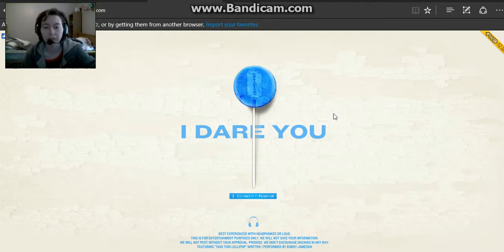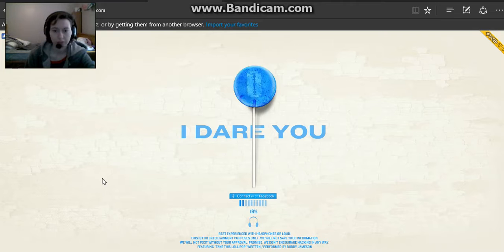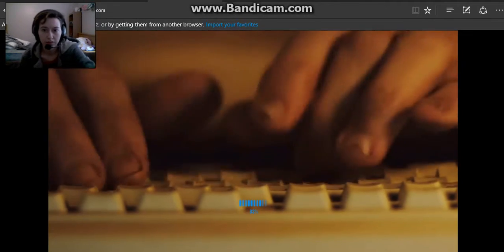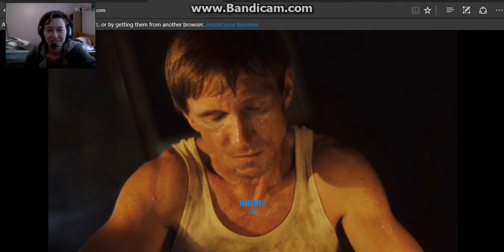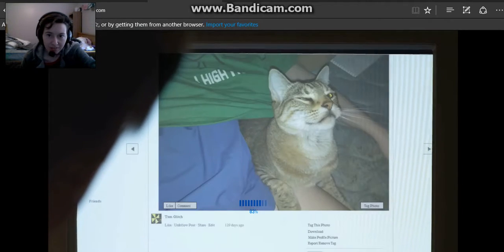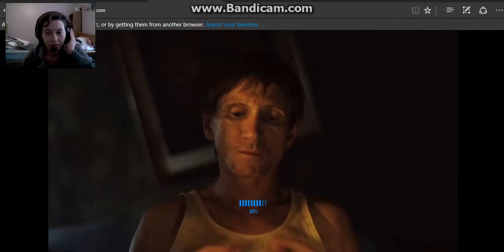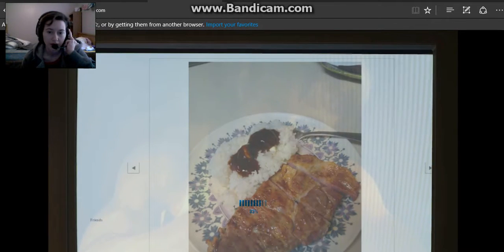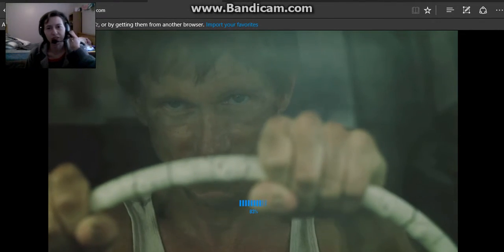Take this lolipop ¦ I dare you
...seriously this is importnt
Try these subscriptions!